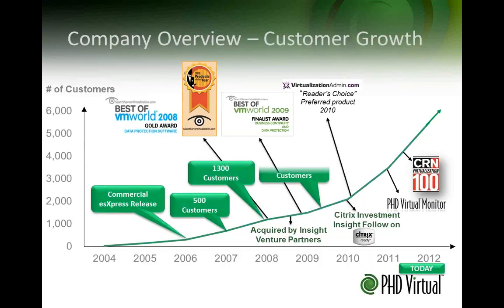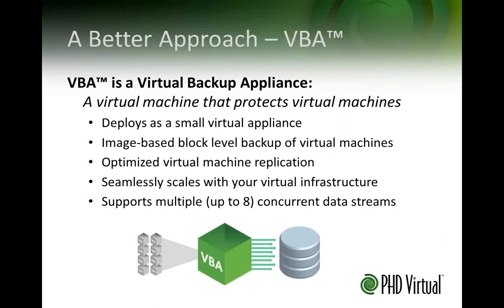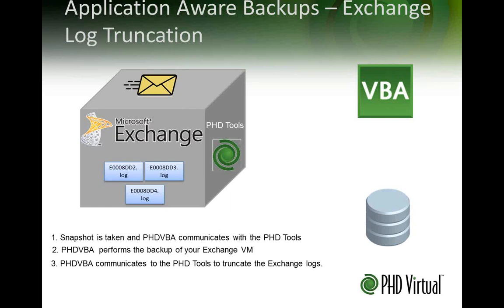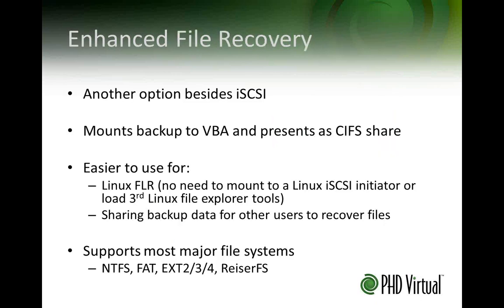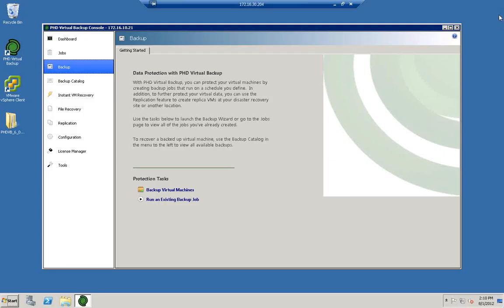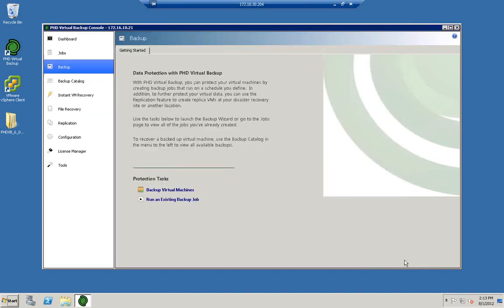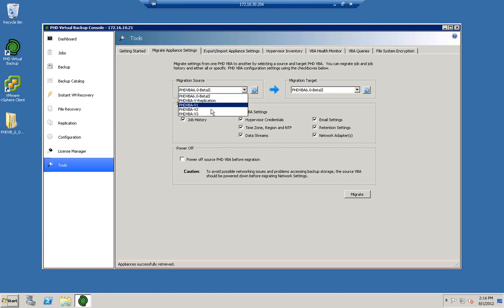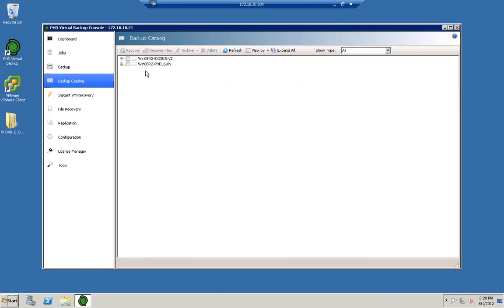What's New in PHD Virtual Backup & Replication Version 6.0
PHD Virtual Backup & Replication Version 6.0 features and capabilities are addressed in this recorded webinar including:
-Instant VM Recovery
-Application Aware Backups
-Full and Incremental Backup Modes
-Encryption
-Enhanced File Level Recovery